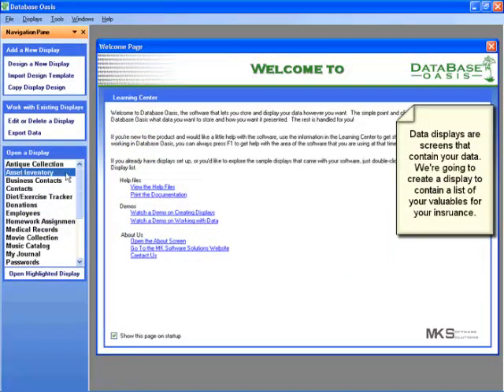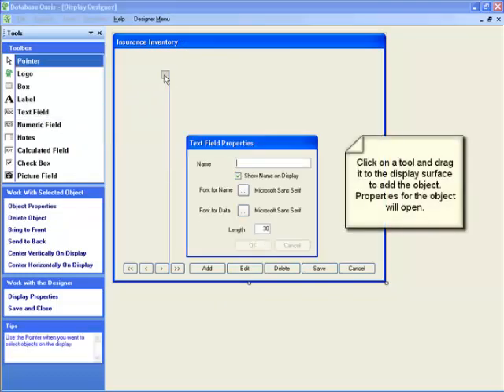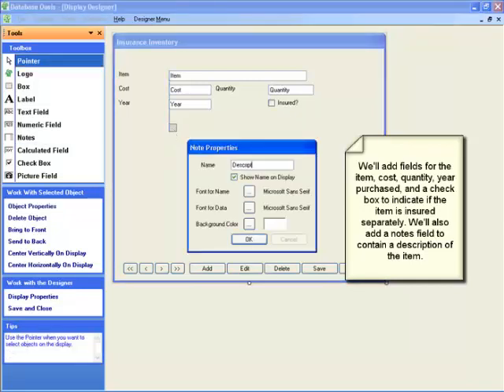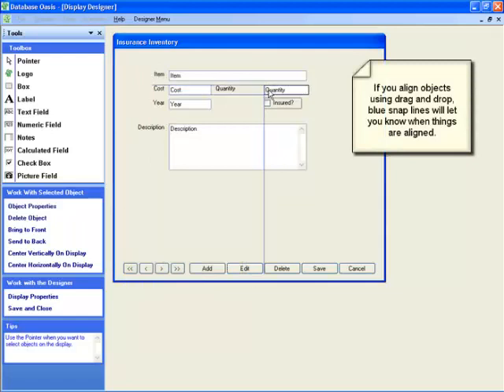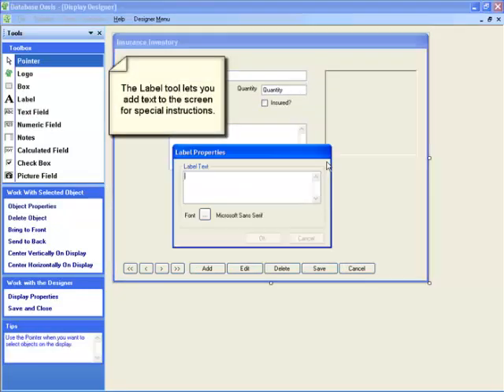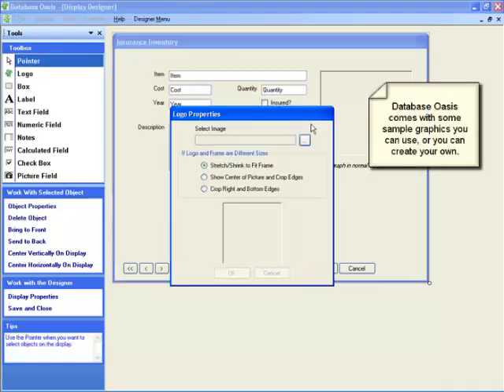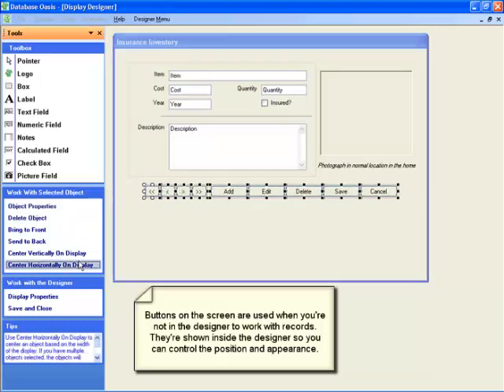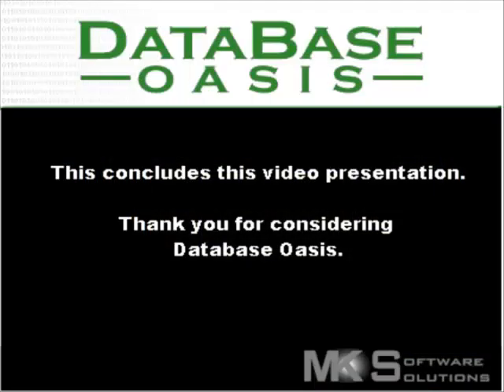Database Oasis Designer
This video goes through the process of setting up a display -- with absolutely no coding! Watch as we go from a completely blank page to having a functional database to store household insurance inventory information - in under 4 minutes!